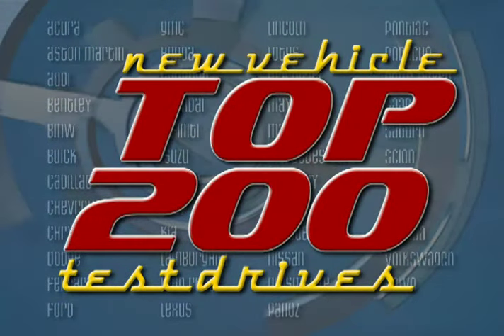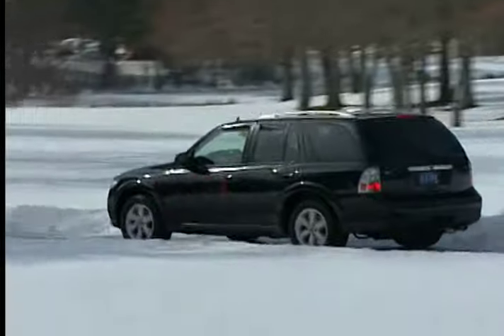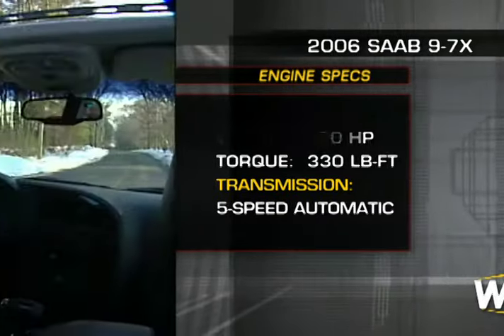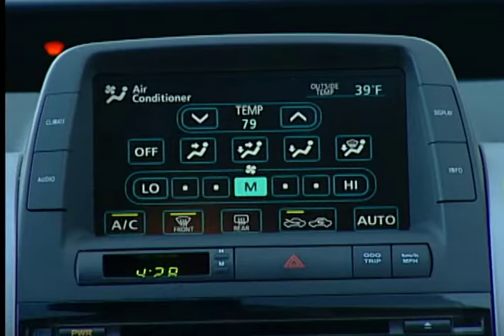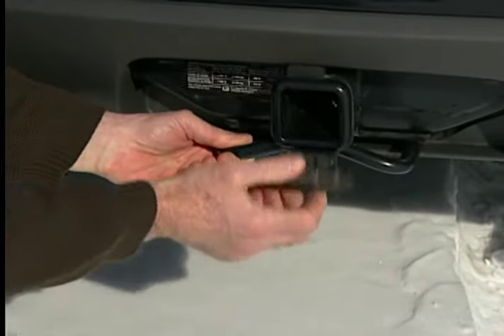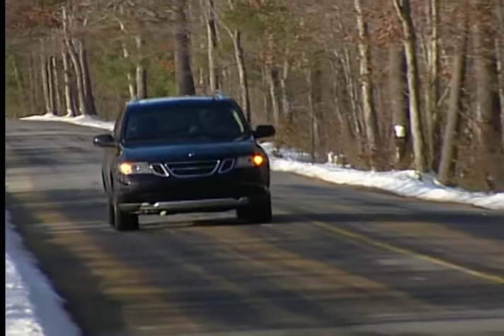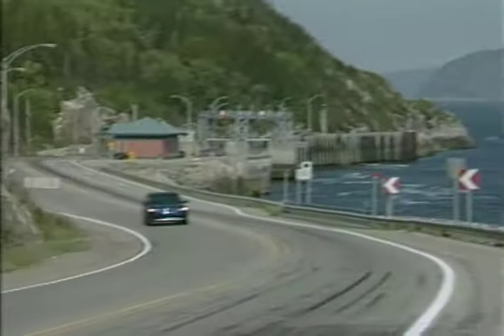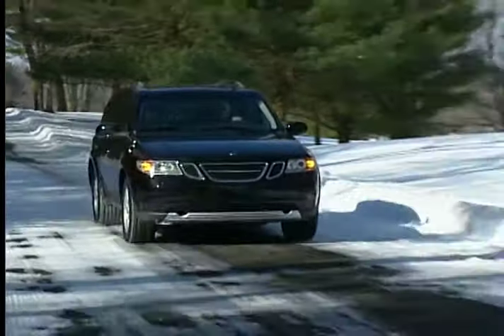2006 Saab 9-7x Test Drive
Correction. The Saab 9-7x came equipped with a 4-speed automatic transmission, not a 5-speed as mentioned in the video.